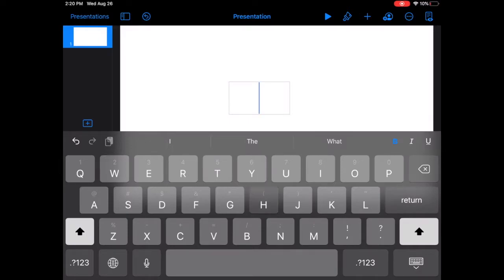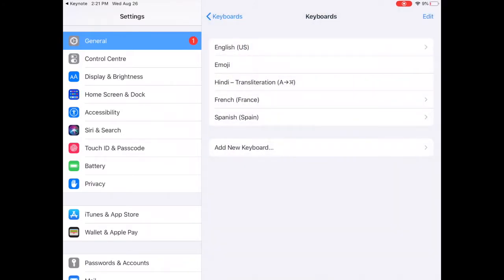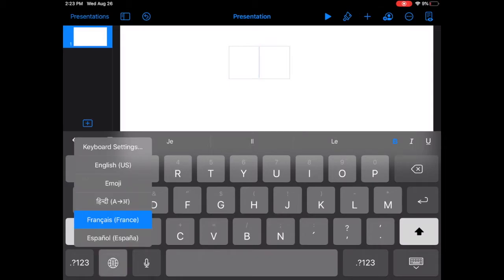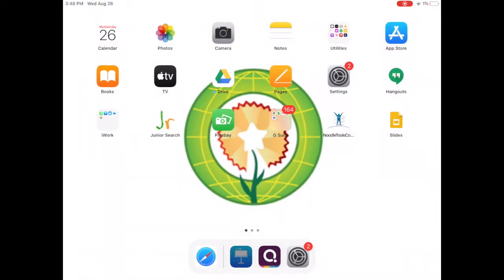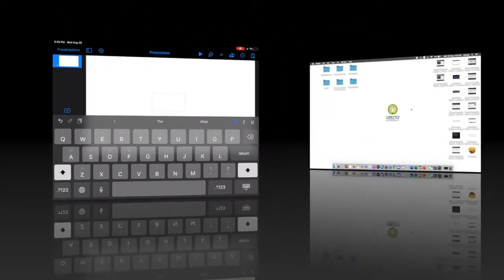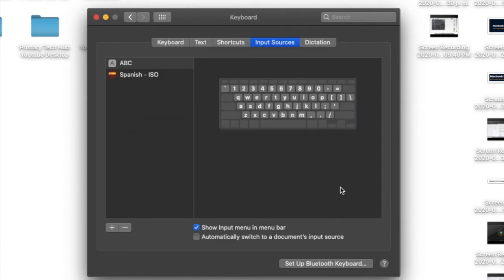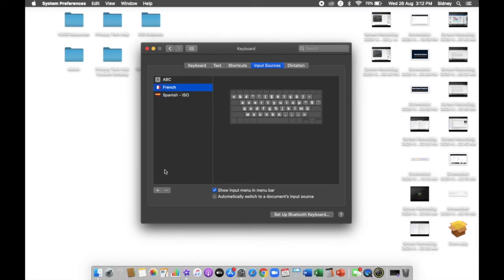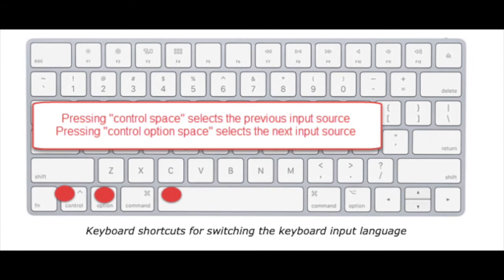How to change keyboard languages on iPad & Macbook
A Quick guide on how to change language inputs on iPad & Macbook for World Language lessons. This guide coves Hindi, Marathi, French & Spanish